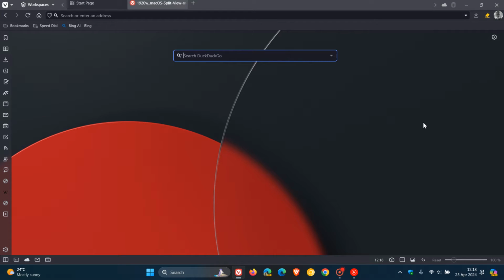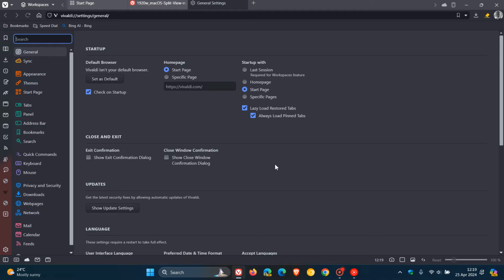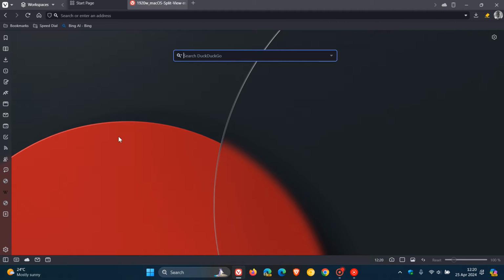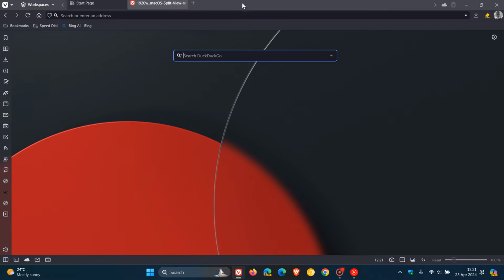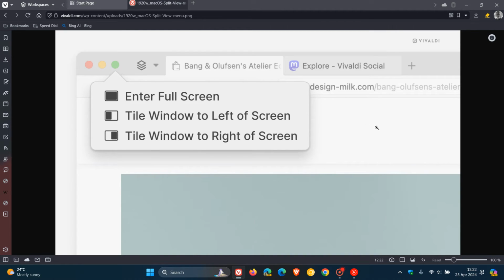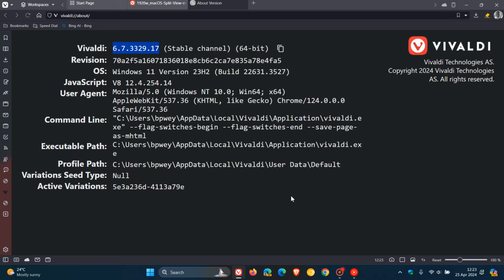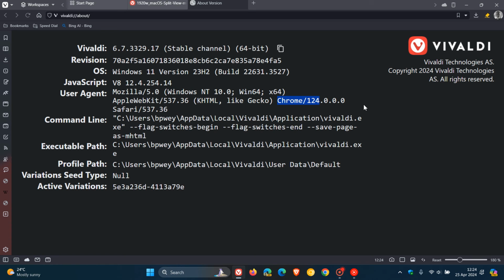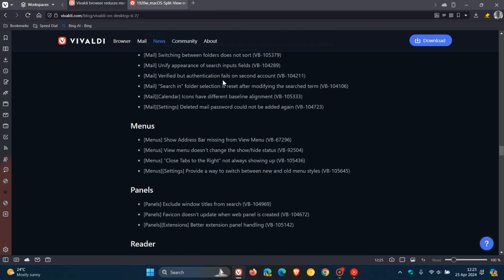What's New in Vivaldi 6.7 with Chrome 124 | Memory Saver + Plenty More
Vivaldi now reduces memory usage by automatically hibernating inactive tabs, auto-detects more feeds with its Feed Reader on websites like Reddit and GitHub, allows creating Workspaces out of tab selections with a right-click, includes a window split-view for apps on Mac, and more.